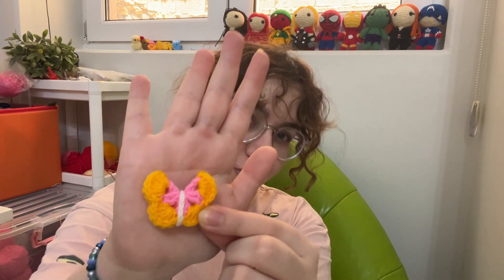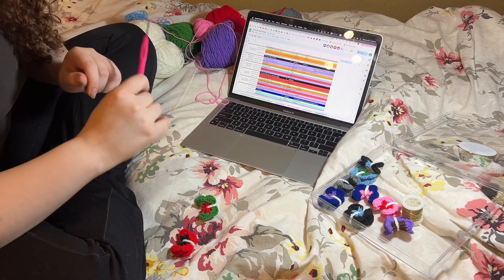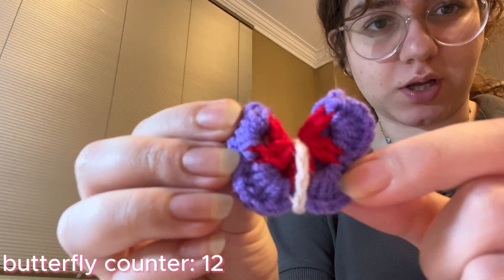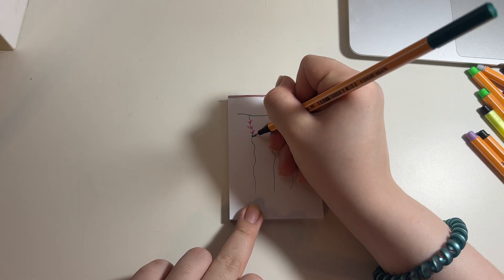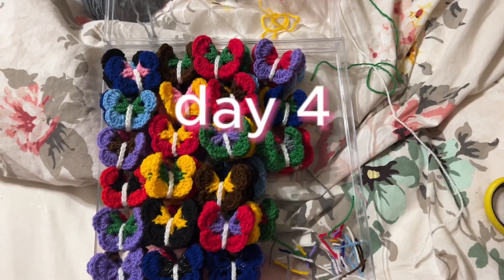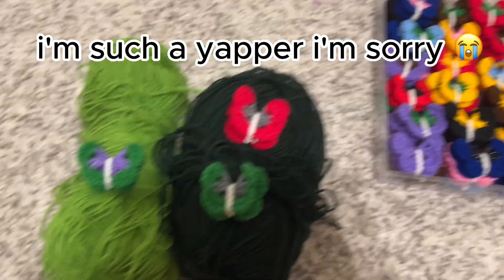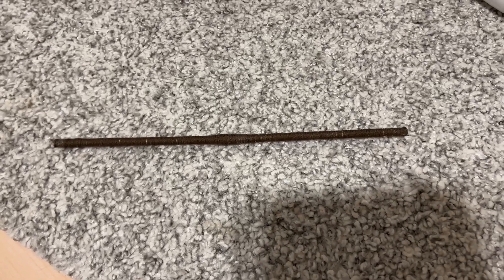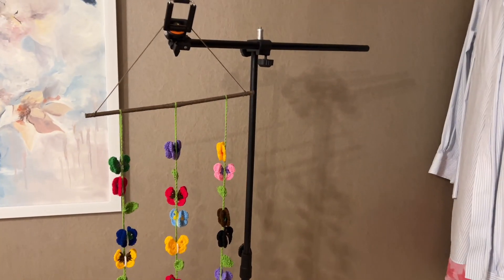ERAS TOUR surprise song project | Taylor Swift room decor🦋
hi guys🧚🏻‍♀️
in this video, I made an eras tour surprise song garland. I hope you enjoy the video.

RosasRandomContent